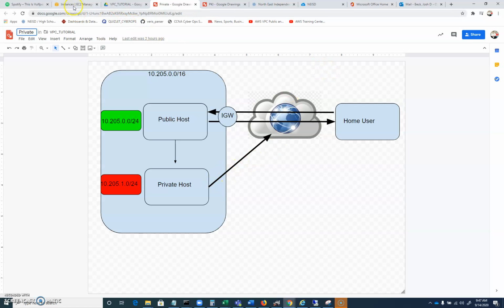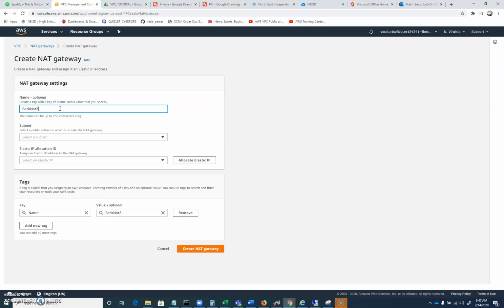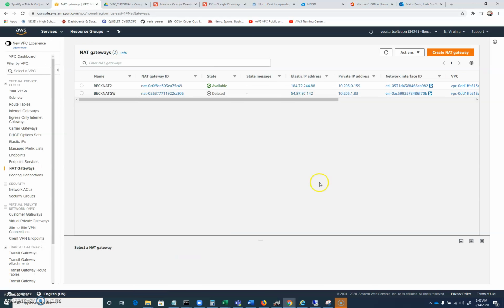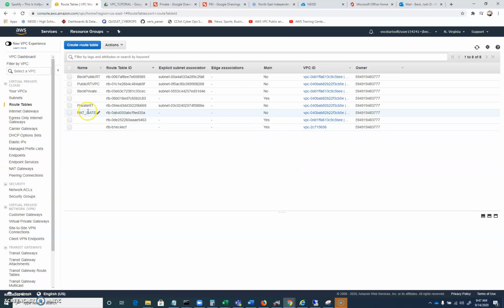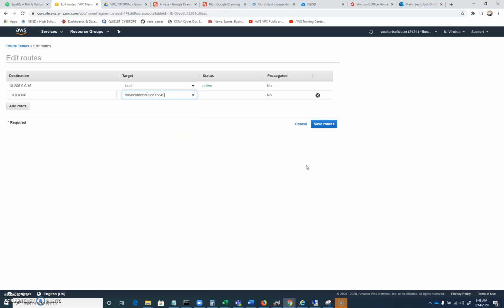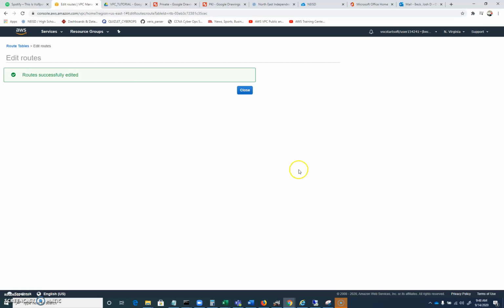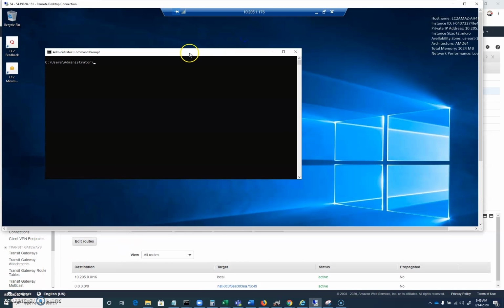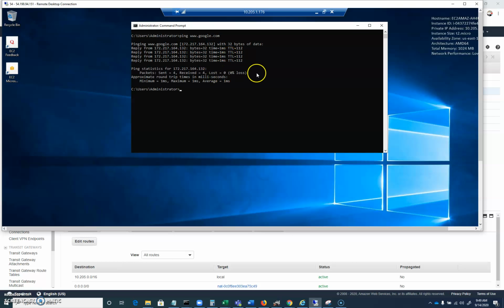Part_03_Working_with_AWS_VPC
In this video series, we'll create a machine on a private subnet within Amazon Web Services